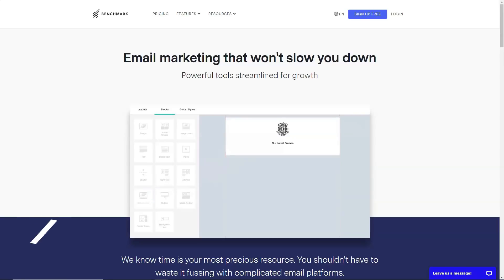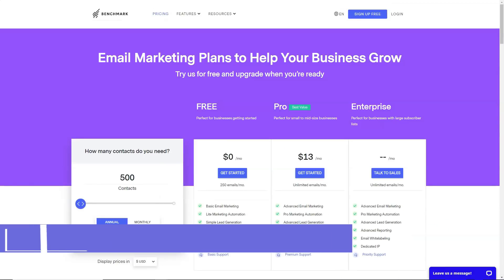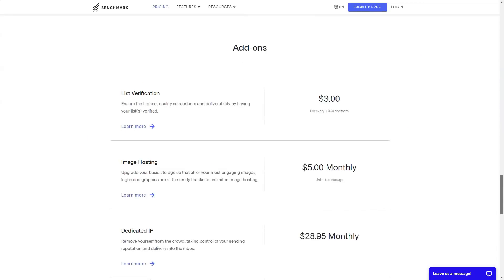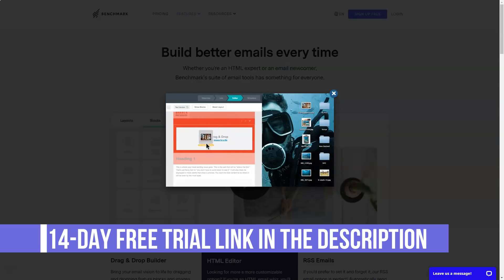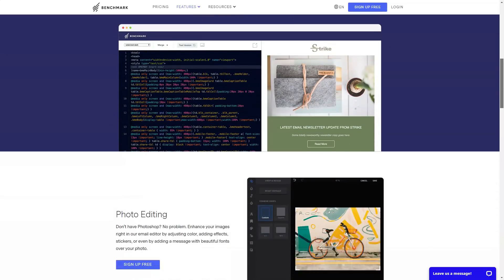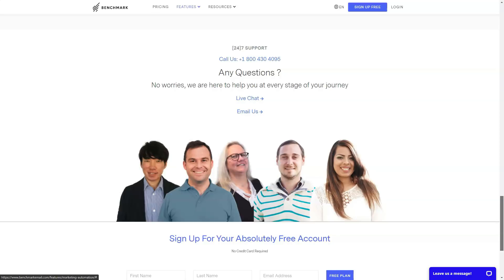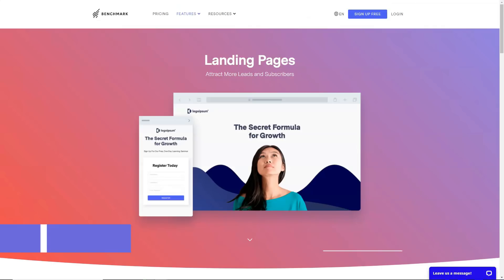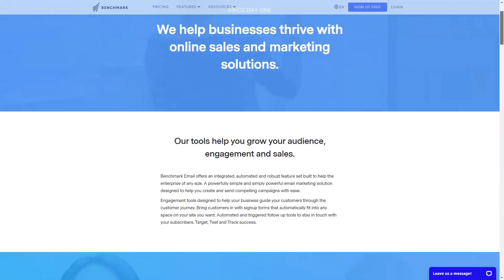Best Email Marketing Services for Beginners 2021 🔥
Hello, you want to know what is the best email marketing service.  After testing a huge number of programs in this category, I found the best option that worked perfectly for me.  I have been making over $ 85,000 a year with this service and have been using it for six years now.  It has powerful tools to design and automate compelling email campaigns.  In this short video, I will reveal to you five very useful secrets that few people know about, but which make it truly the best in the category of email marketing services.  It's about Benchmark, I'll leave the link to the official website under the video.  And now, with a clear example, I will show you everything in detail!